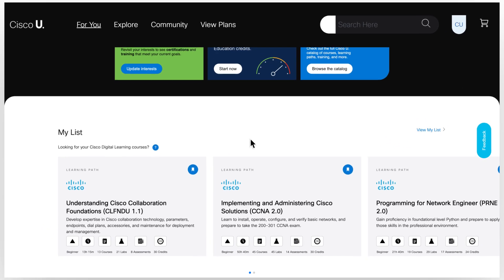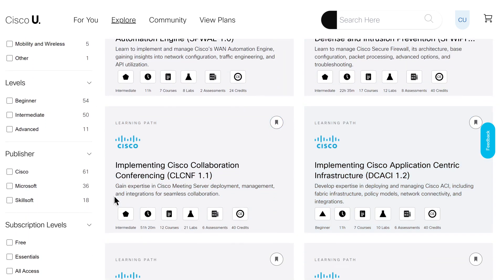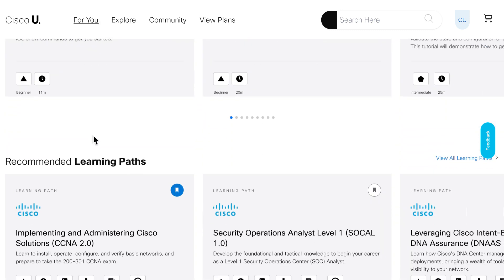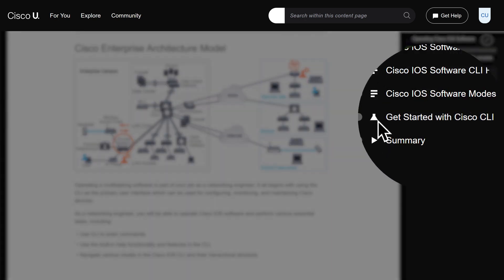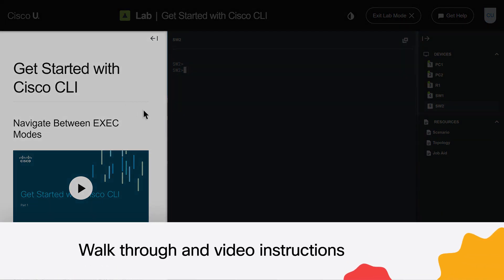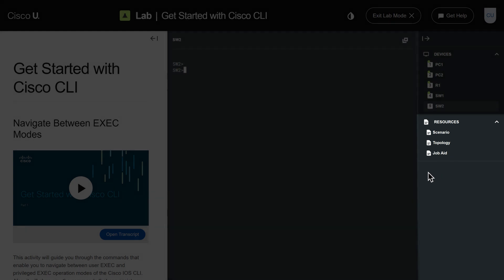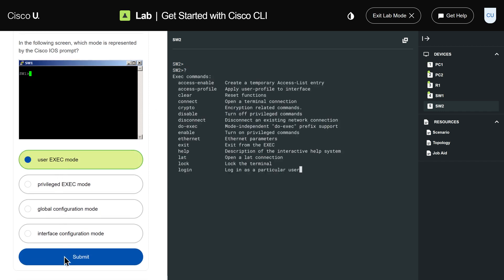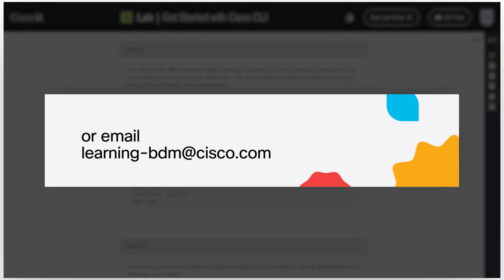Lab and Learn with Cisco U.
Tech learning means gaining new skills, and that requires practice. Lab environments provide an invaluable way to try new techniques, repeat them, and even experiment with alternatives until the learner feels ready to put them to work.

That’s why Cisco U. includes so many hands-on labs built into the learning process. Cisco U. Essentials features dozens of labs, while Cisco U. All Access includes hundreds across all of our technologies and skill levels. These lab topologies may include Cisco routers, switches, and other devices. Learners practice what they learn, as they learn.